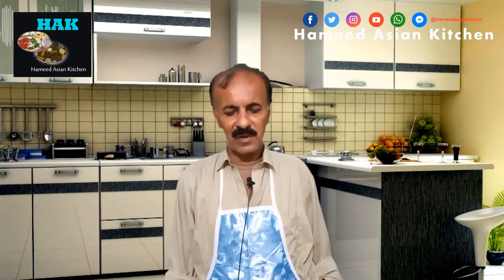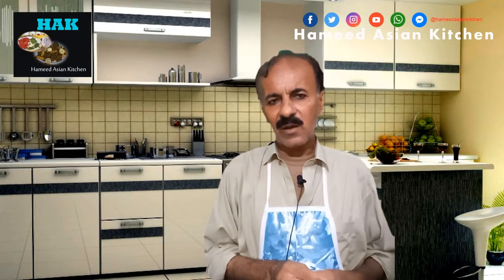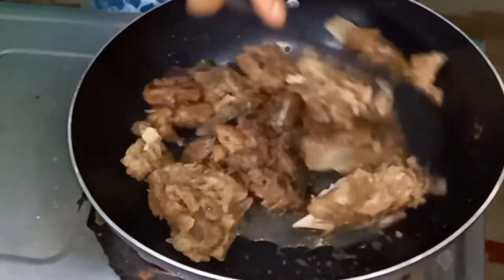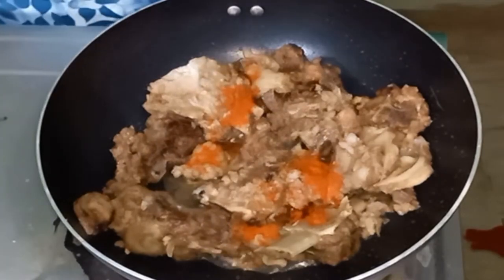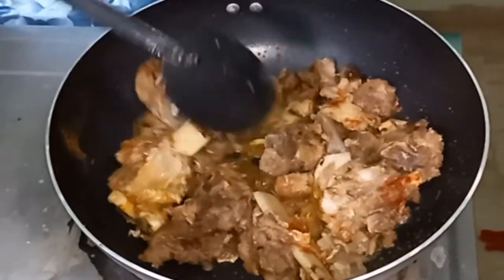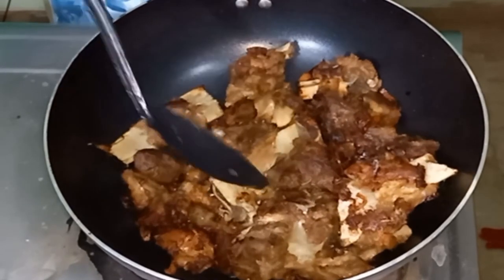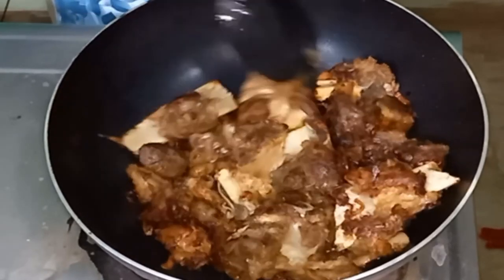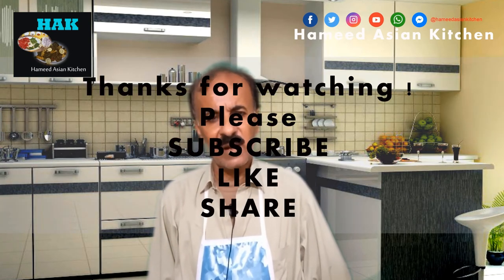DRY MEAT RECIPE BY HAMEED ASIAN KITCHEN